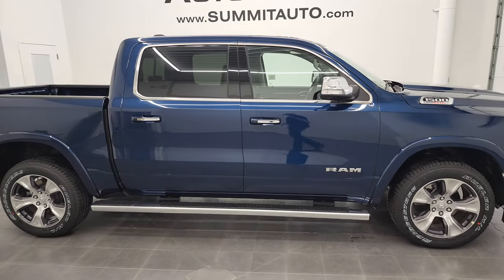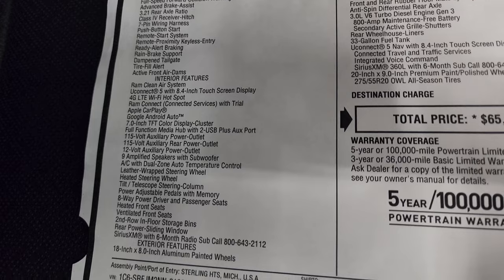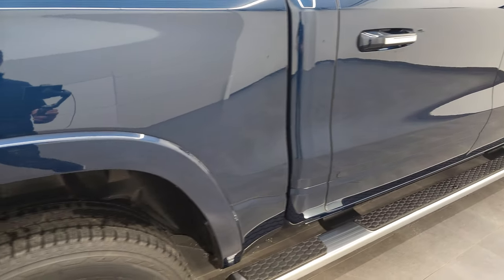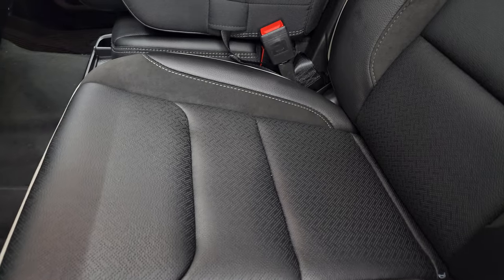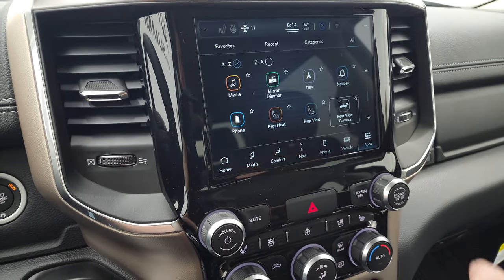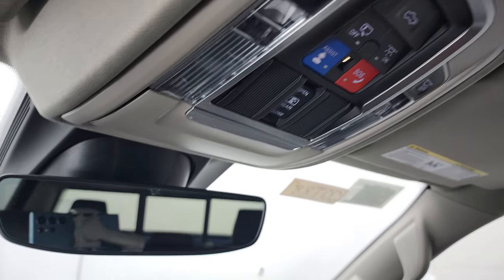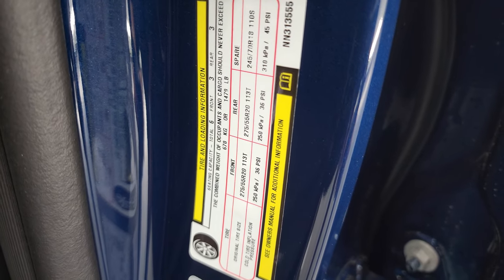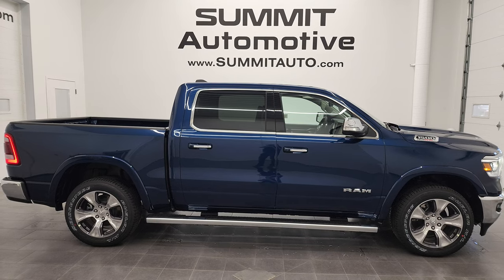NEW 2022 RAM 1500 CREW LARAMIE ECODIESEL PATRIOT BLUE 4K WALKAROUND 22T88 SOLD!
This 2022 RAM 1500 LARAMIE CREW SHORT ECODIESEL IN PATRIOT BLUE METALLIC  FOR SALE IN FOND DU LAC OSHKOSH WISCONSIN 54935 is the vehicle we did walk around review of today.

Thank you for checking out this video of this 2022 RAM 1500 LARAMIE CREW SHORT ECODIESEL IN PATRIOT BLUE METALLIC FOR SALE IN FOND DU LAC OSHKOSH WISCONSIN 54935

STOCK: 22T88
PRICE: $65,990
MILES: 12
MAKE: RAM
MODEL: 1500
VIN: 1C6SRFJM2NN313555
LOCATION: FOND DU LAC OSHKOSH WISCONSIN, 54937 TRUCKS ON 41